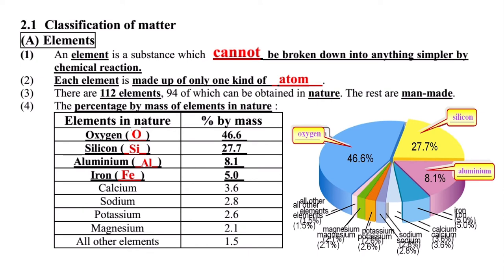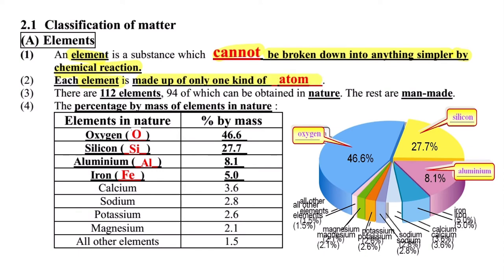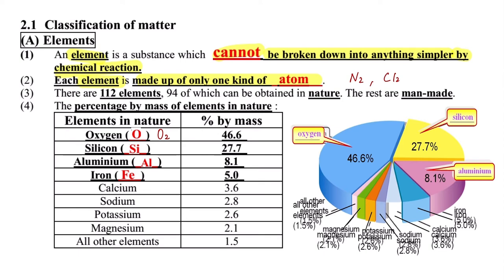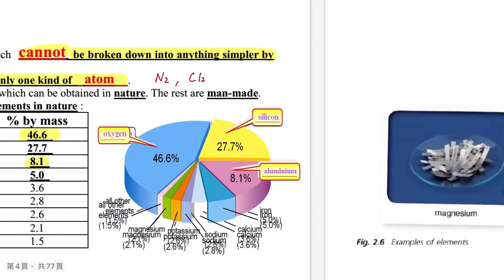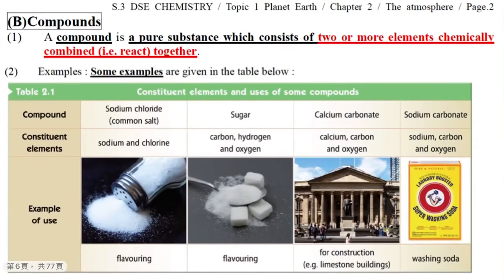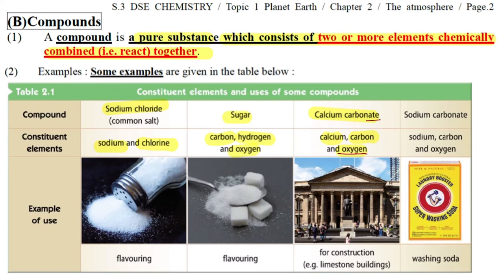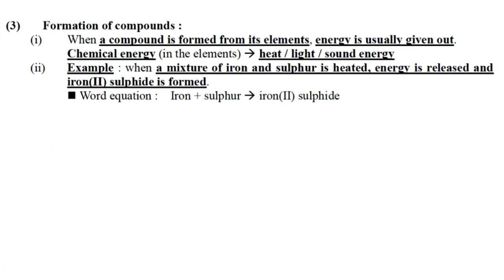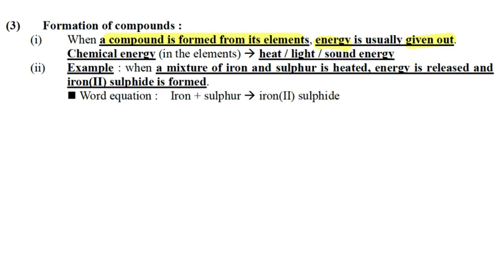S3 Ch.2 lesson 1 part 1